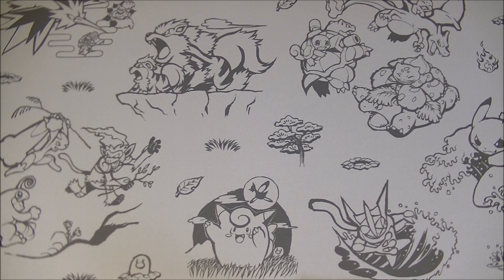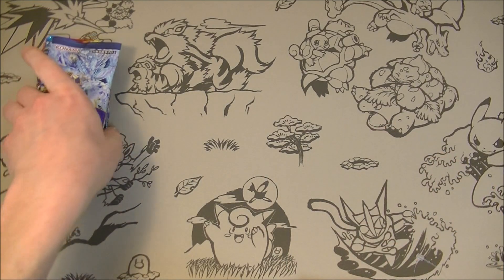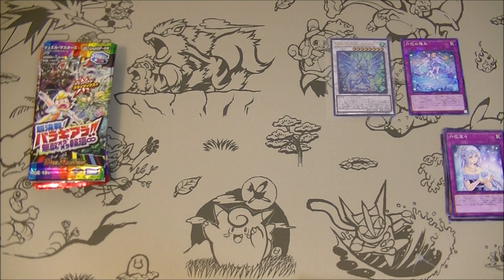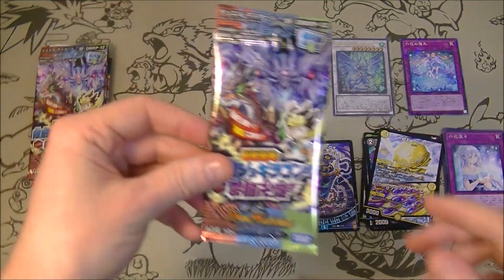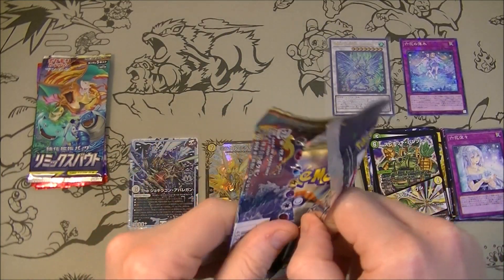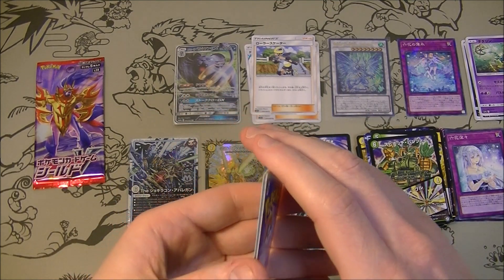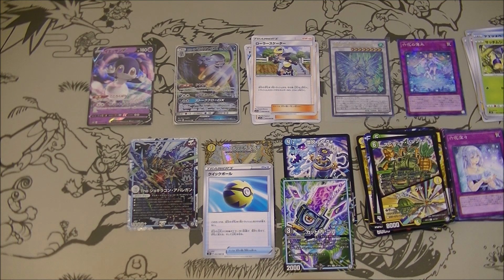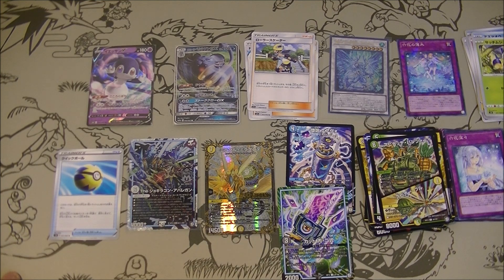Random Prize Pack Opening (Pokemon, Yugioh, Duel Masters)!